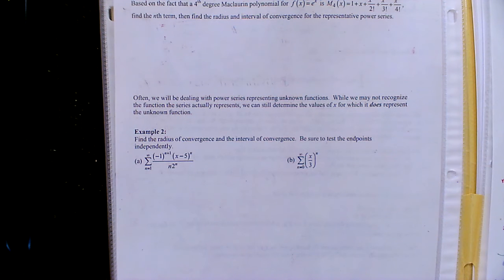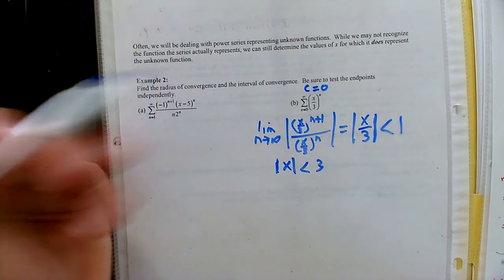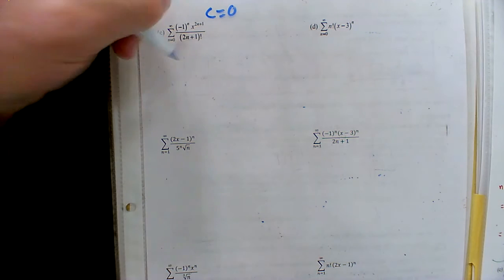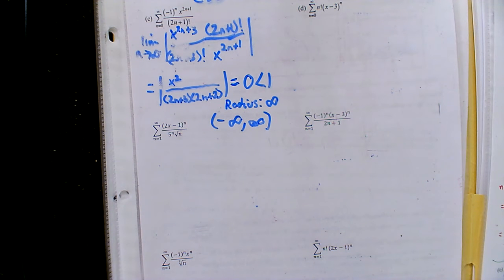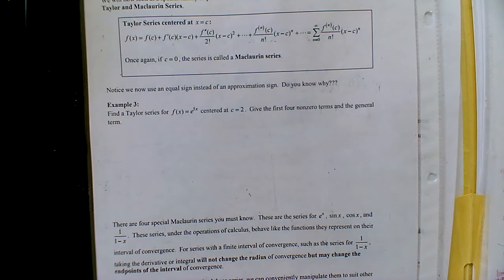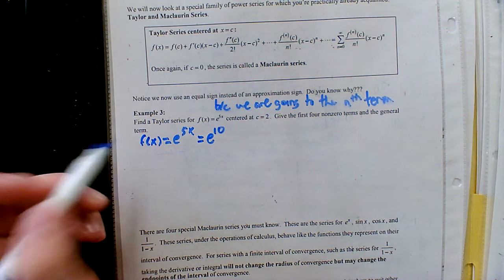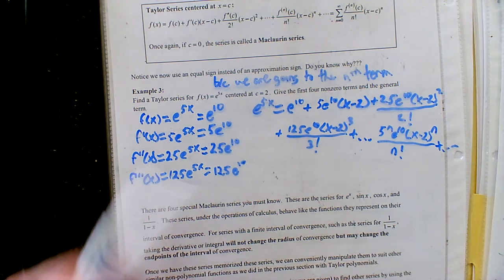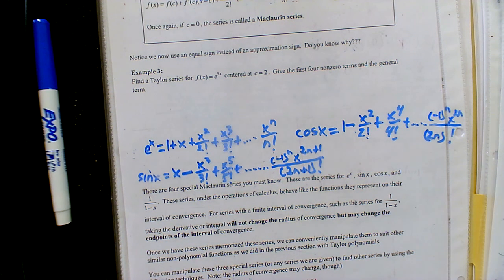Pg. 140 - 142